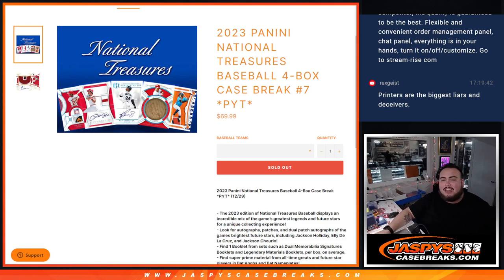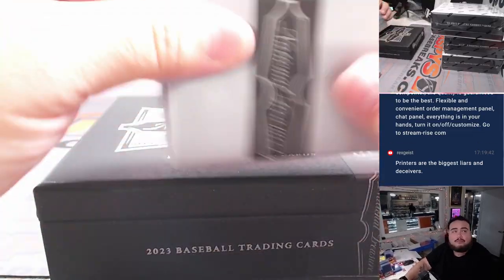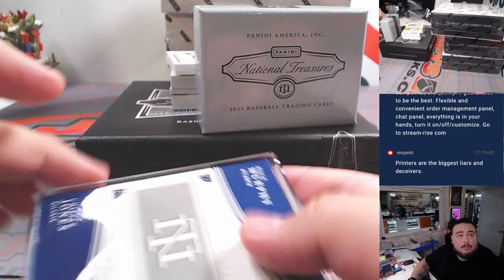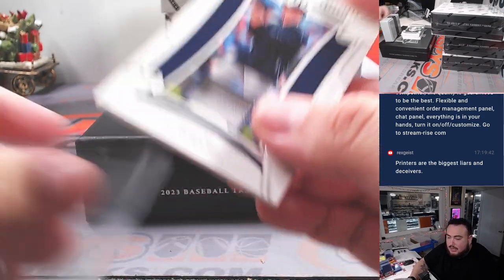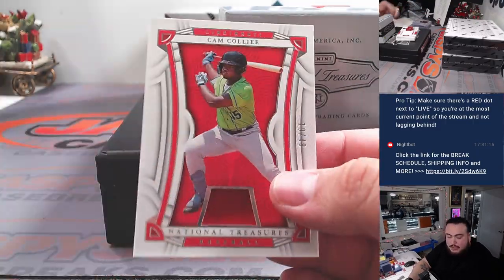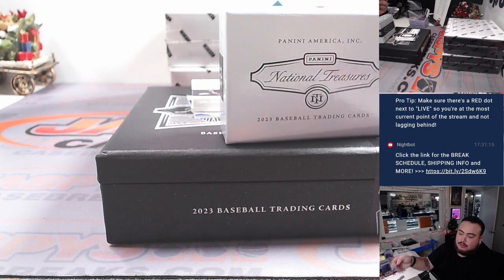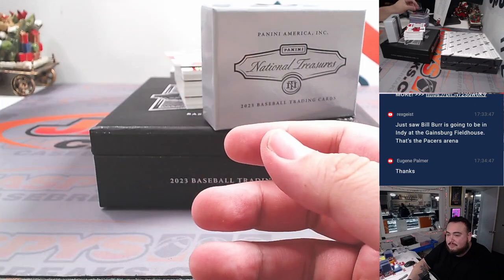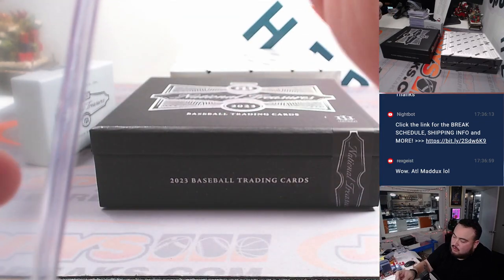Tue, 1/2/24 - 2023 Panini National Treasures Baseball 4-Box Case #7 *PYT*